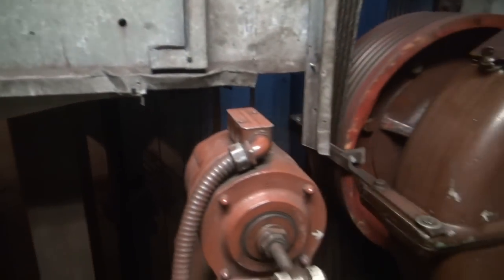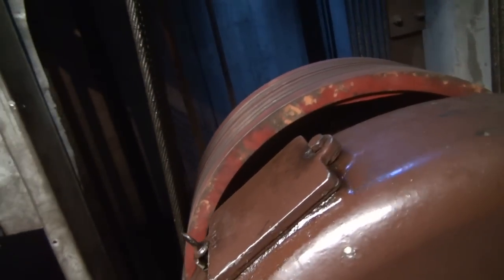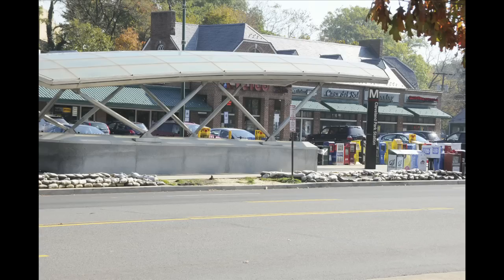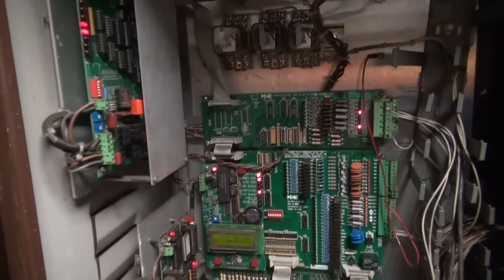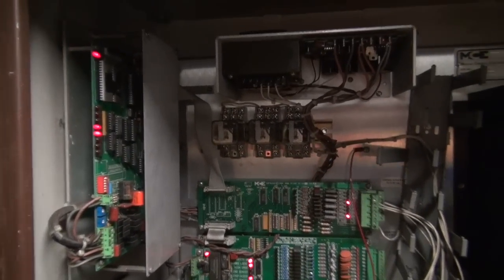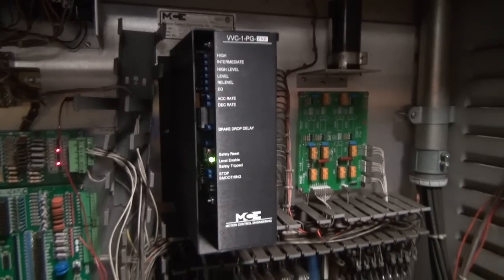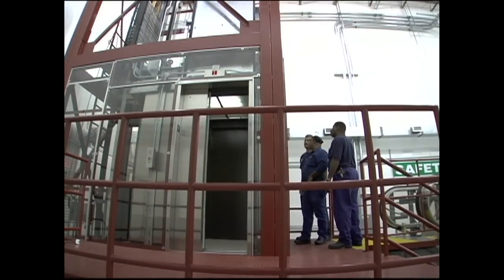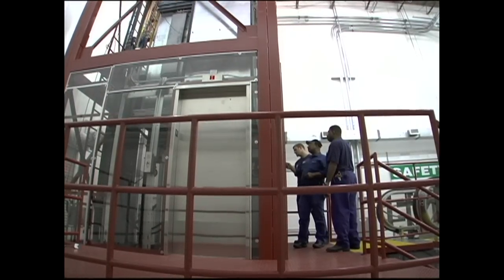Cleveland Park Elevator Rehabilitation Work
The Cleveland Park elevator is undergoing a full rehabilitation - replacing nearly every part - after 30 years of use.  The motor, cables, pulleys, controllers, and passenger cab are all being completely replaced with new modern parts over the next four months.